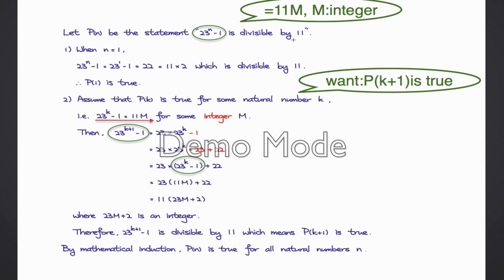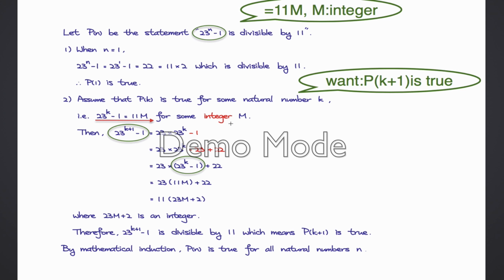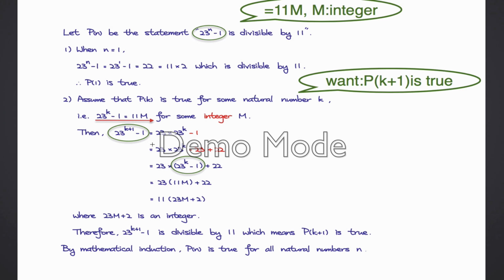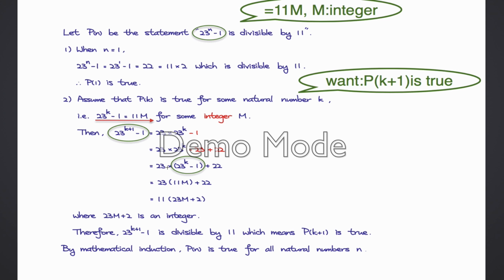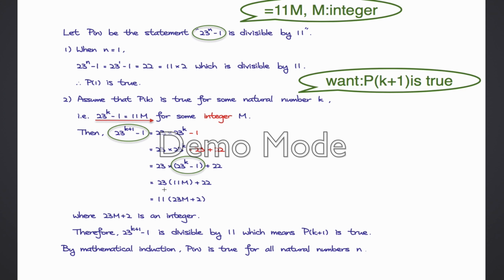MATHEMATICAL INDUCTION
EXAMPLE MI